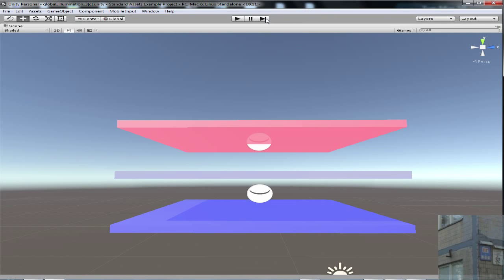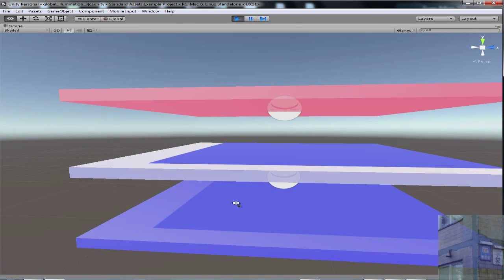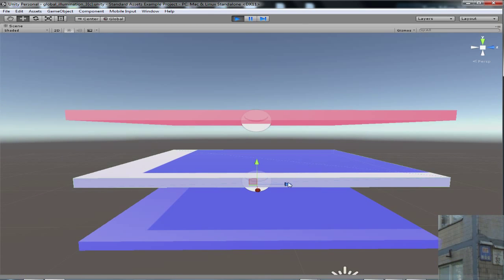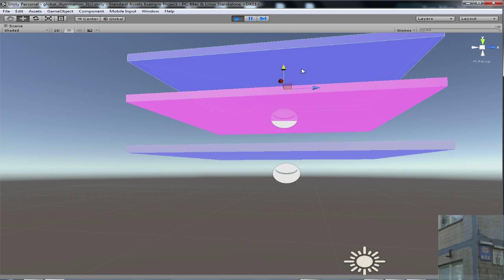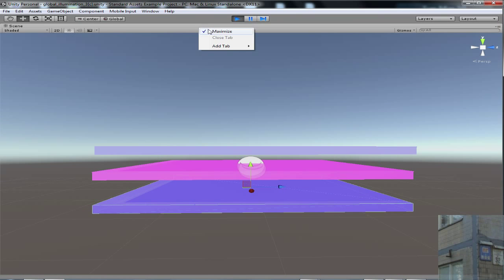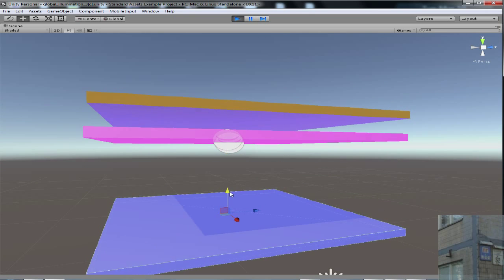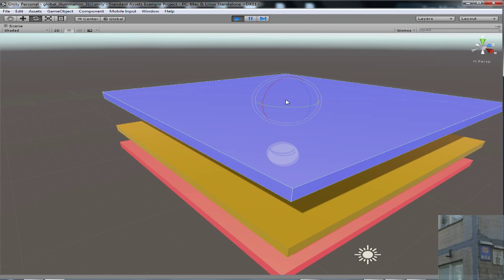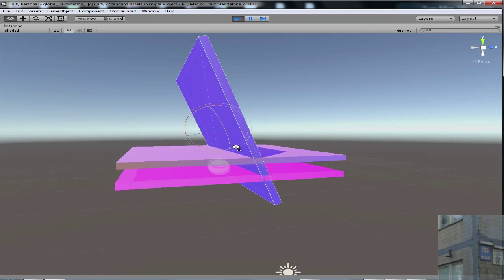Unity 5 - Real-Time Global Illumination with Dynamic Objects (Test #1)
RED + BLUE = PINK! Global Illumination is COOL!
NOW I KNOW WHERE I WILL USE THIS! HA HA HA ...

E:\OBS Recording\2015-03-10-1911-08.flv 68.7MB